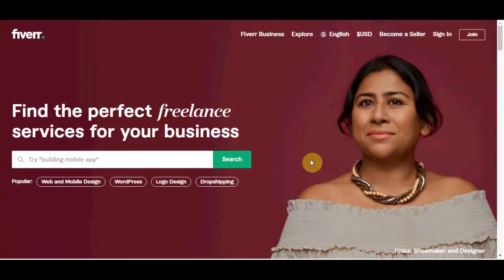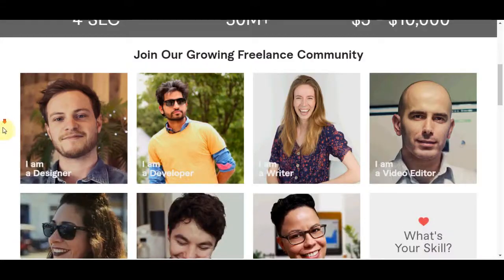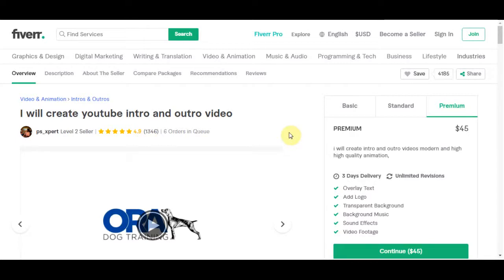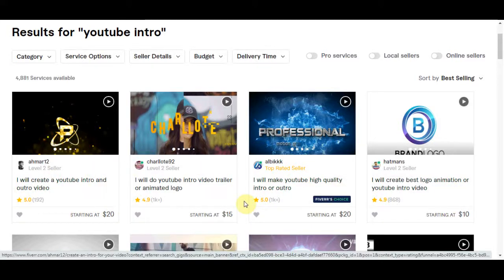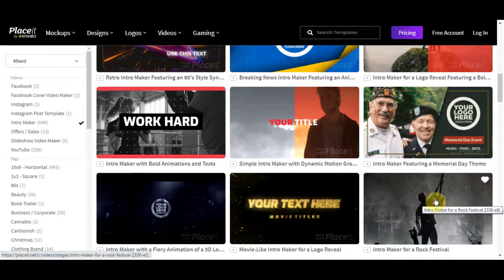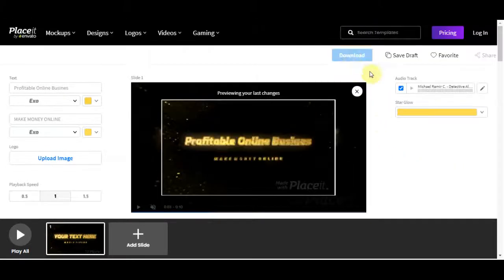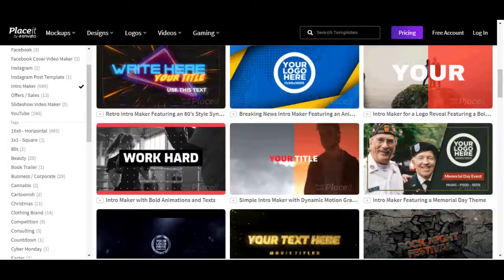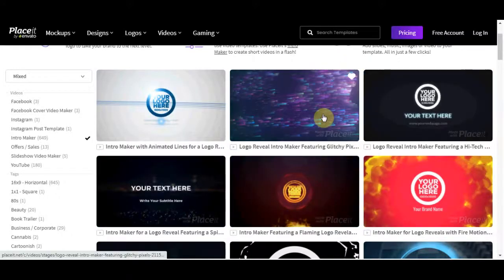Make $100 Per Day On Fiverr Doing Almost Nothing (Easy Method)!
In this video, I will explain how to make money on fiverr doing almost nothing. A step-by-step tutorial showing you how to start from scratch and start making money online. If you want to make money online and work from home and utilize the best passive income strategies of 2019, this video is the perfect place to start. I will show you step by step how to set up a way to make money online fast from home by building an online business. Then I will show you how to scale it so you can make a full-time income and even way more, and ultimately make it passive income! This method is one of the fastest ways to make money online without a website. This money-making tutorial is perfect for beginners. If you want to learn how to make money from home as a complete beginner then watch the whole video!